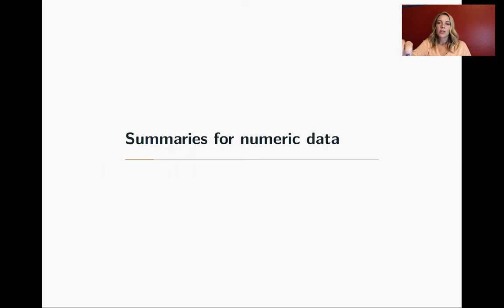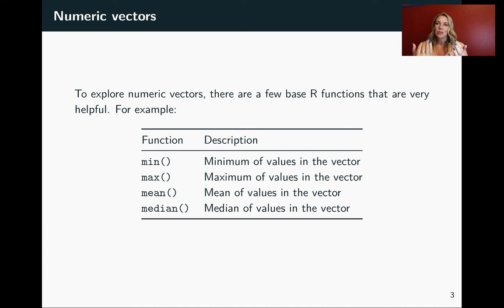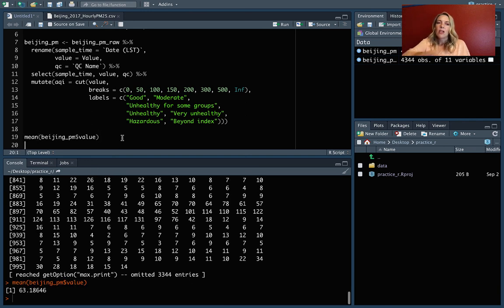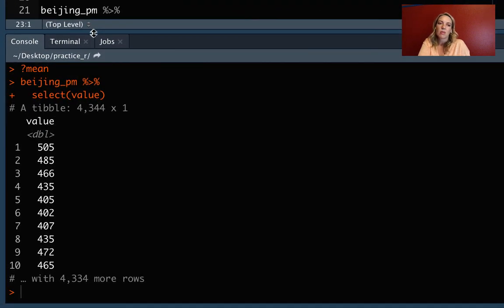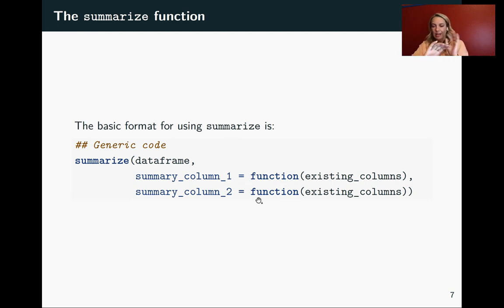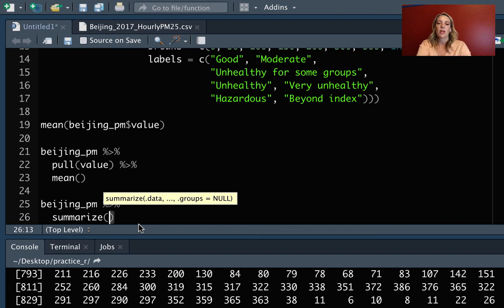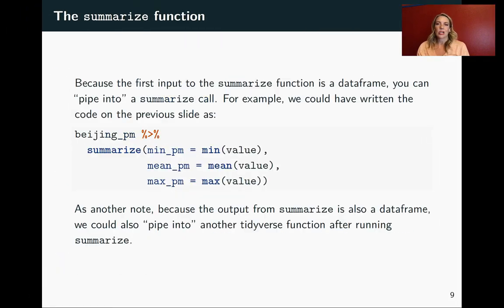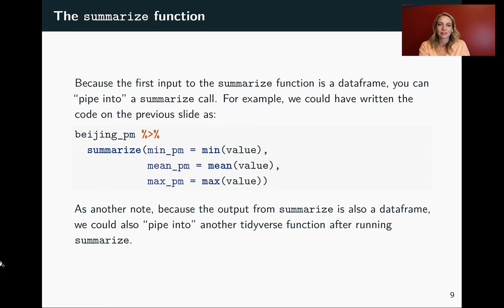3.2: Summarizing Numeric Vectors